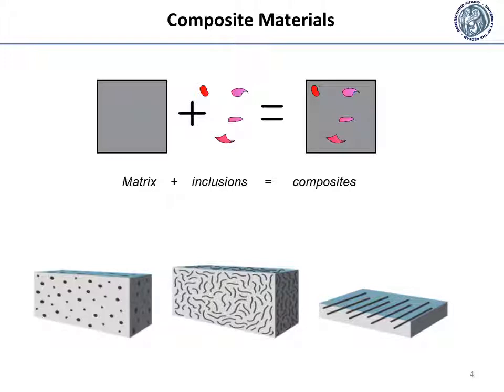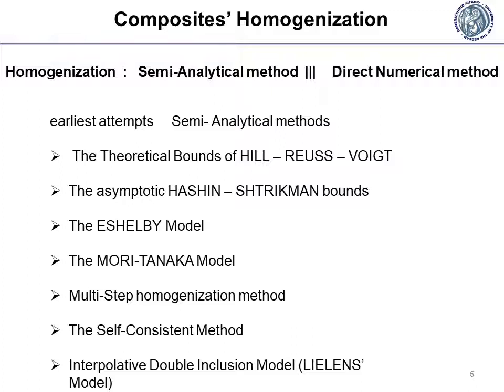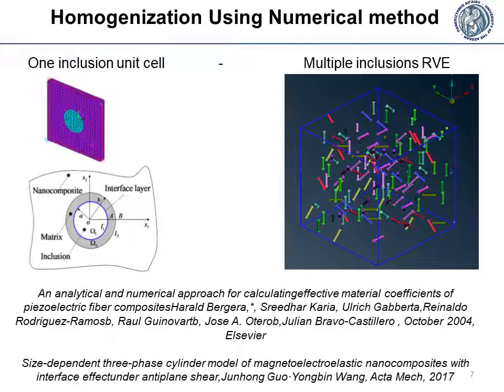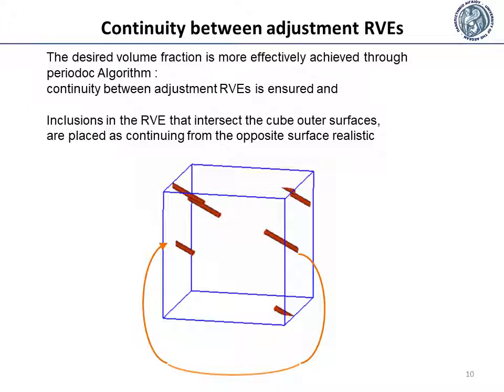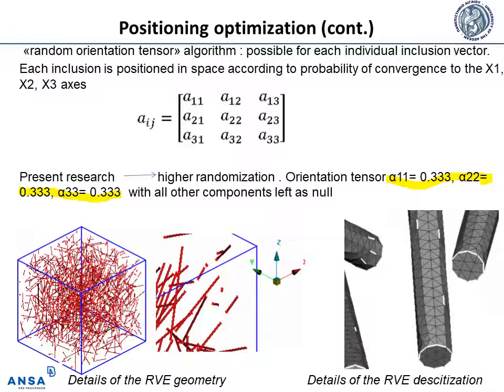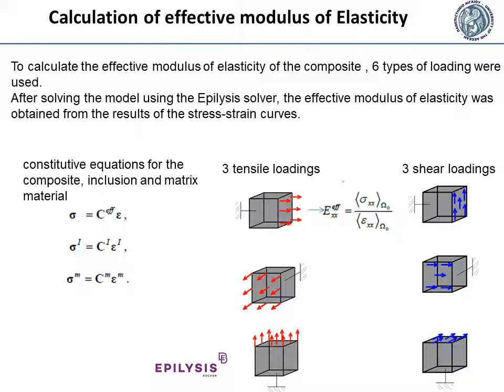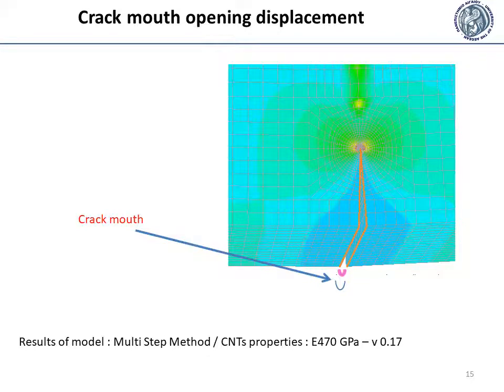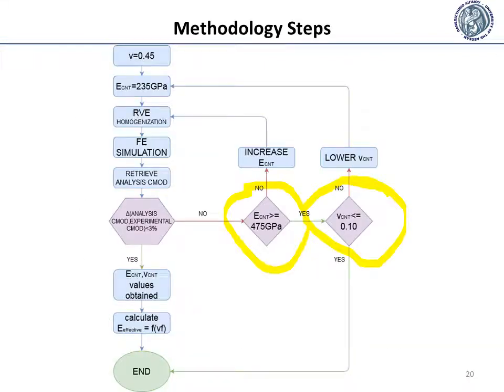Calculation of a Composite Material's Modulus of Elasticity using Representative ...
Calculation of a Composite Material's Modulus of Elasticity using Representative Volume Elements, Inclusion Random Dispersion and Finite Element Analysis
(S. Anastopoulos, F. GIvannaki, P. Papanikos, Z. Metaxa, N.D. Alexopoulos)